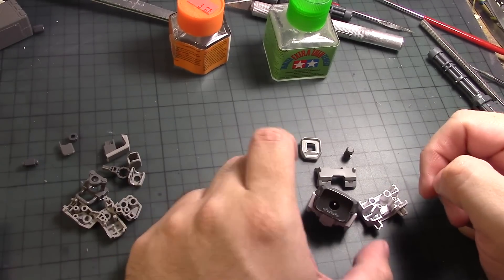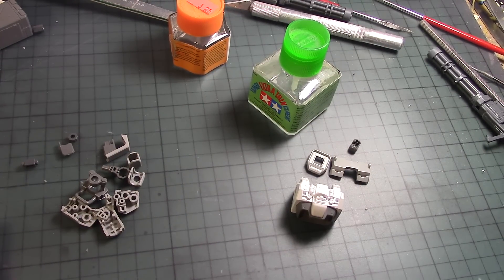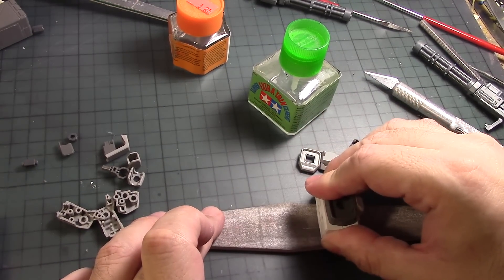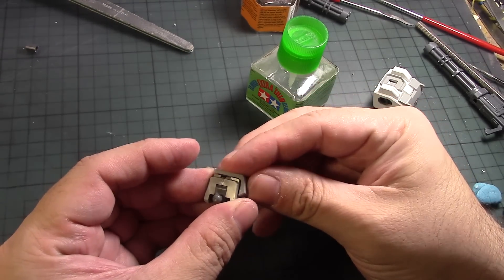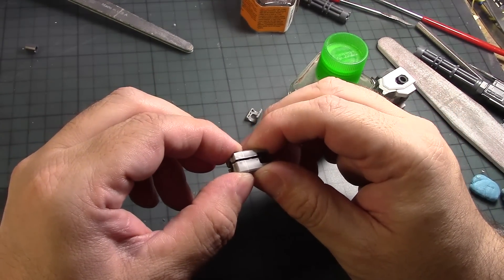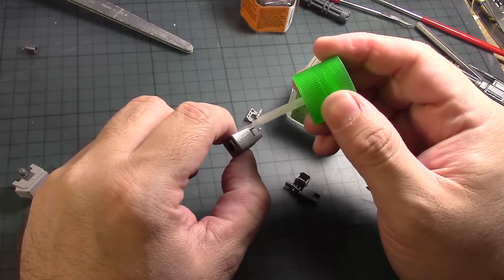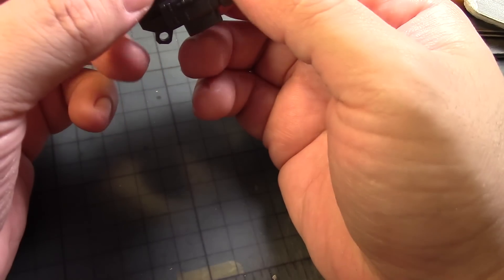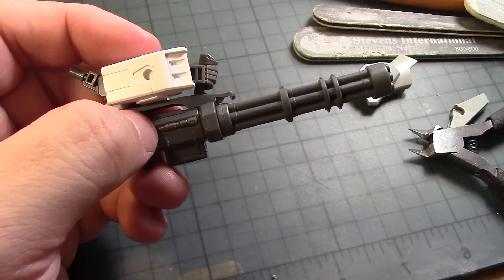*GundamCustoms* 1/144 HG Gundam EZ-SR Custom - Part 3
So I need to see how this kit will look with the weapons so I began assembling the torso and arm of the EZ-SR. I really like how this kit look over all since it is a custom kit from the series but I needed to see how the Gatling gun will look on the arms as well as the rail gun on the shoulders. I knew I was going to modify the Gatling guns to fit this kit and even thou the hands don't hold it so well I can figure out that soon enough.